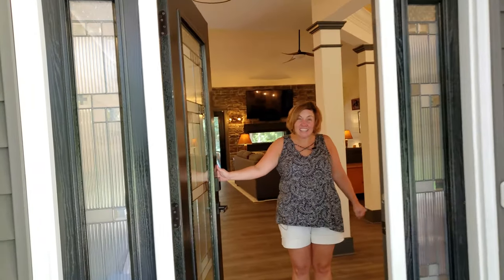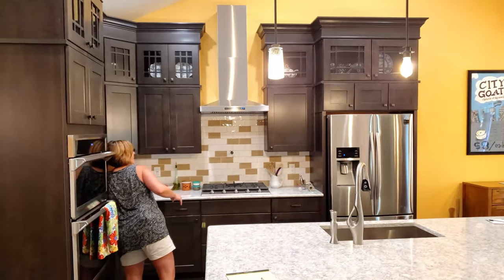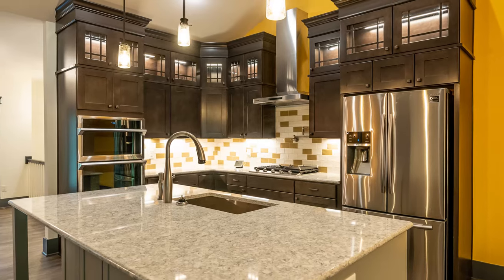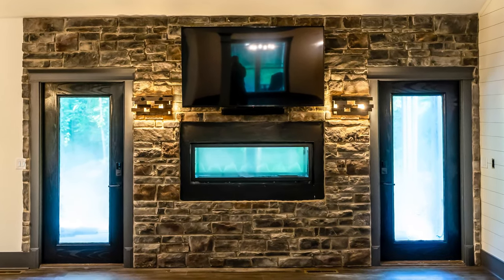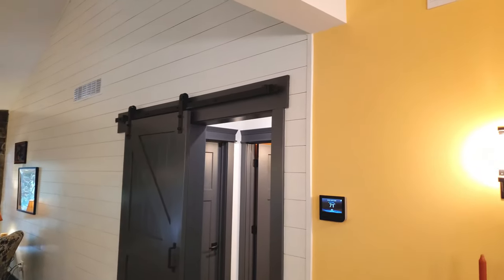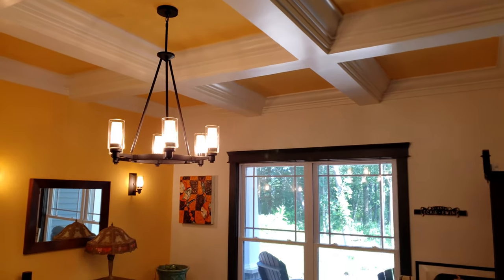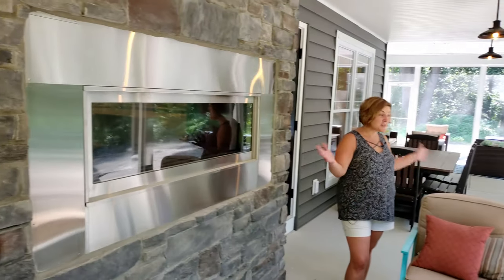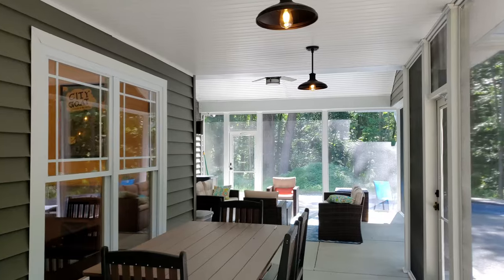WayneWalkThru: McAllister Craftsman Video 3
Homeowner, Gretchen, has officially moved into her McAllister Craftsman! Watch as she gives the grand tour and shows you how her dream custom home came to life.